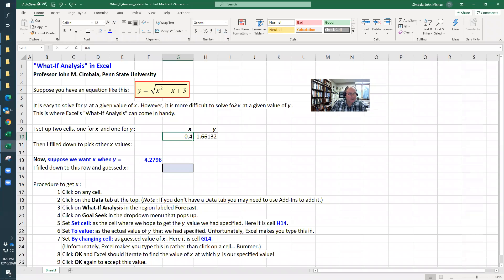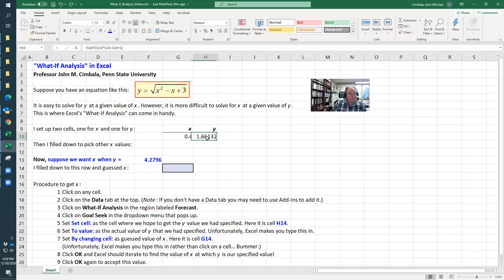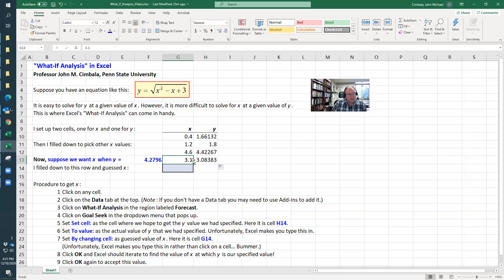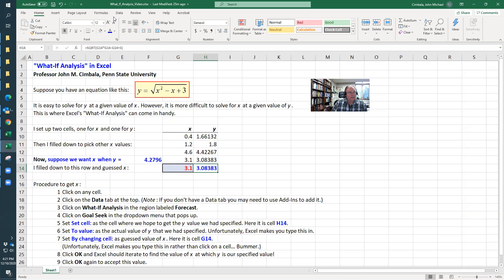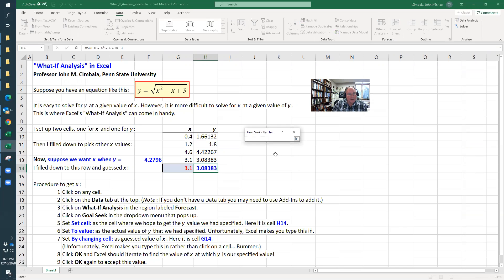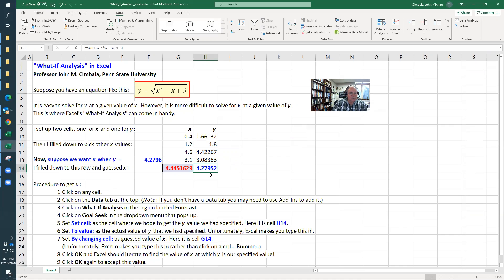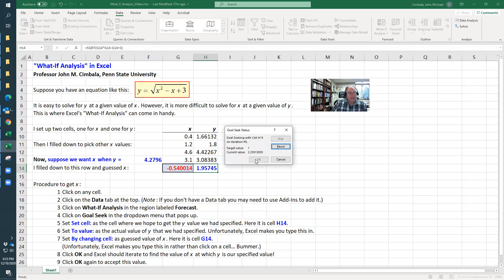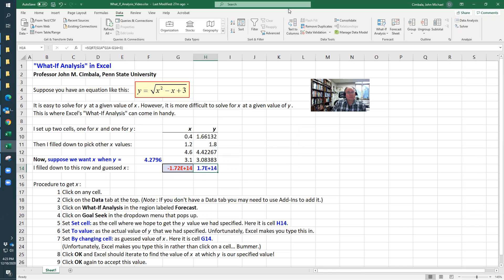Tutorial What If Analysis in Excel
Tutorial on how to use Excel's "What-If Analysis" to solve an implicit equation. In other words, how to find the value of one cell such that the value of another cell is equal to a specified value.

to be notified when more videos are posted.